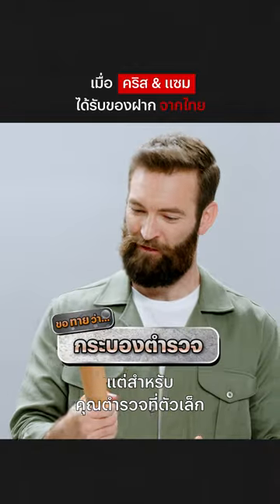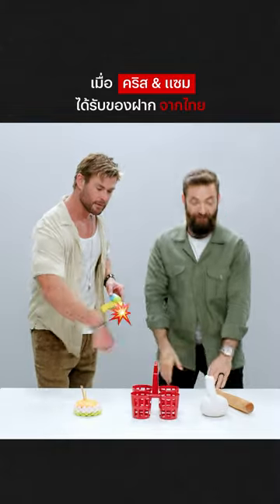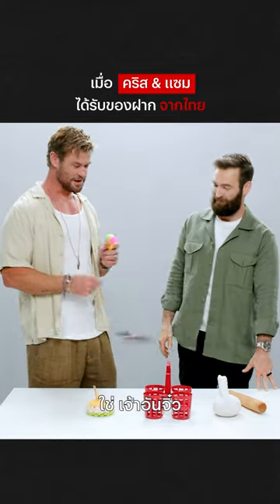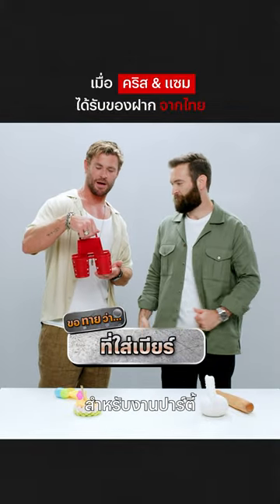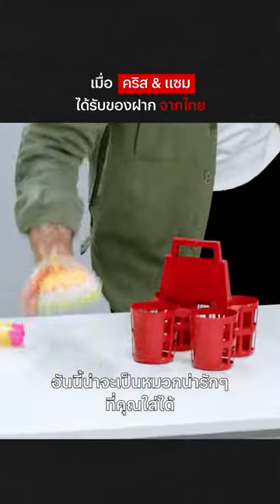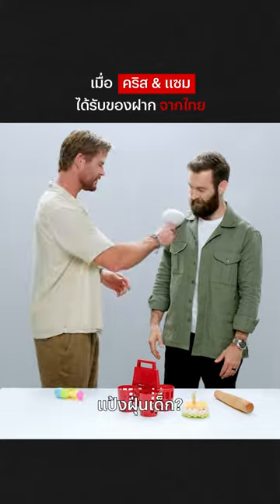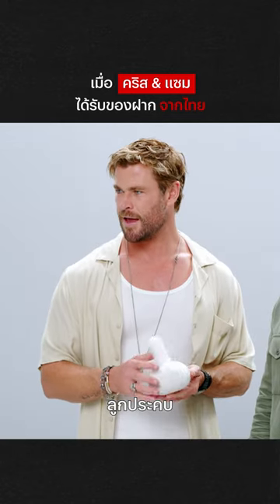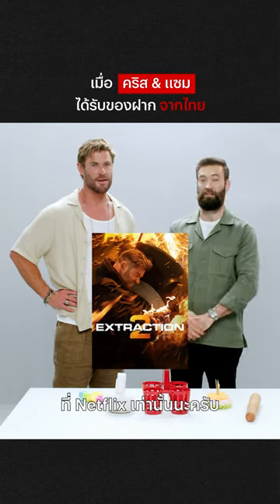ของฝากจากไทยให้พี่คริส - Extraction 2 | Netflix